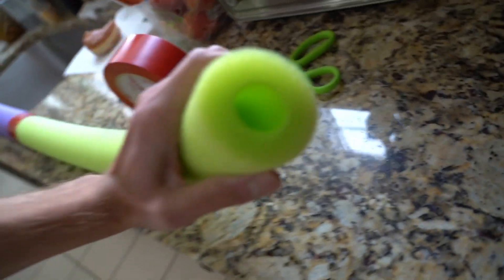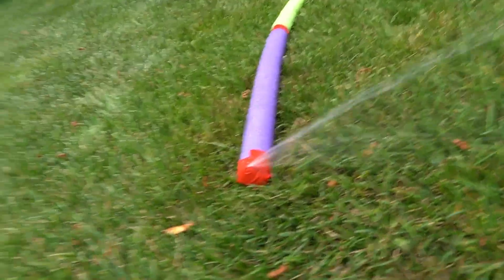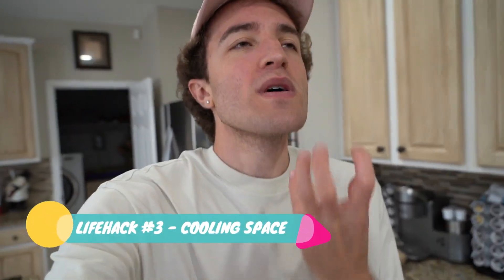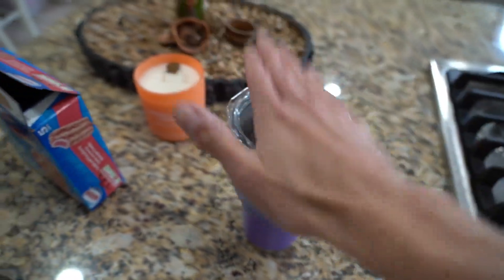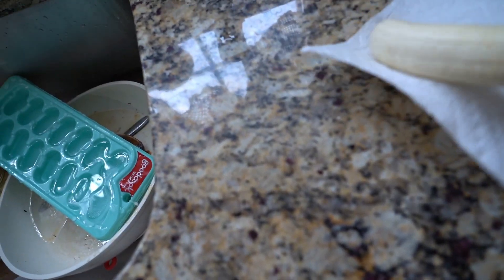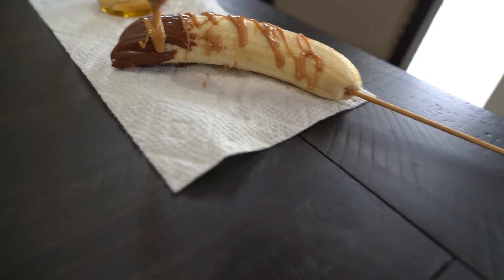Trying SUMMER Hacks That Will BLOW Your Mind! **THEY WORKED**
For Today's video, I tested different SUMMER Hacks that will make summer so much more entertaining!